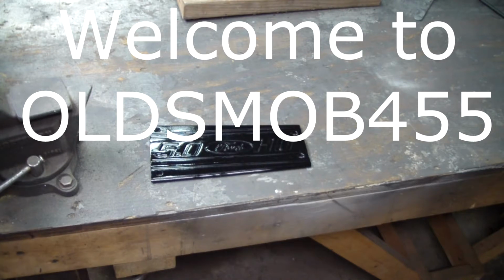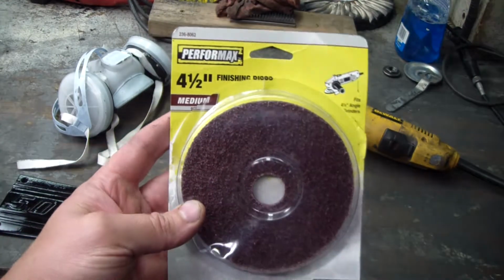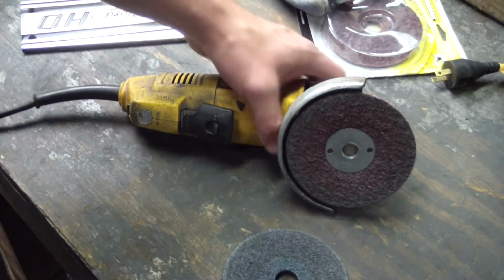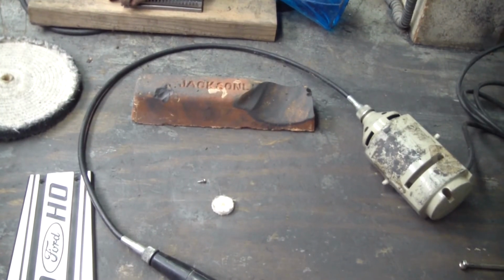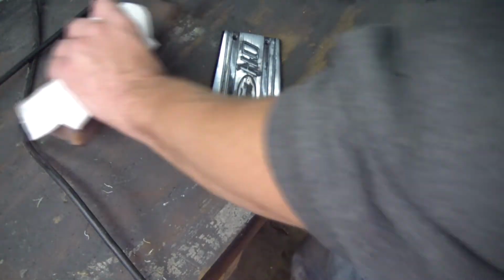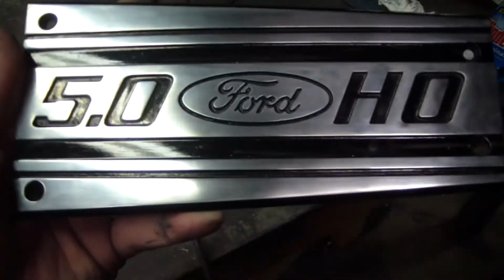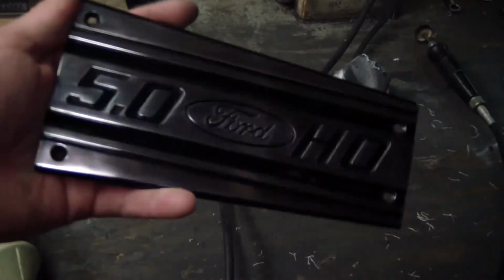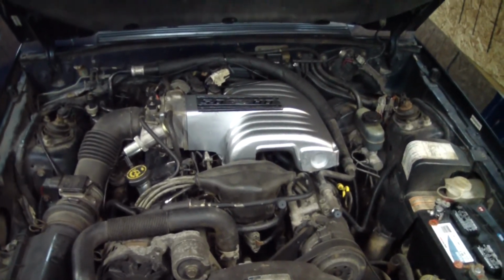Aluminum Polishing or polish on a Mustang Part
Putting the old grinders to work trying to shine up a oxidized Aluminum Mustang part.